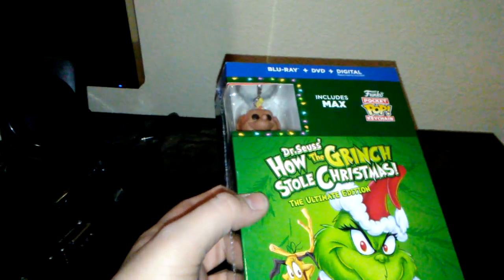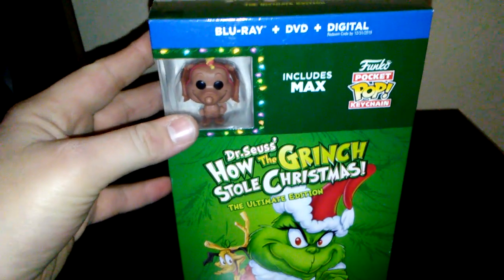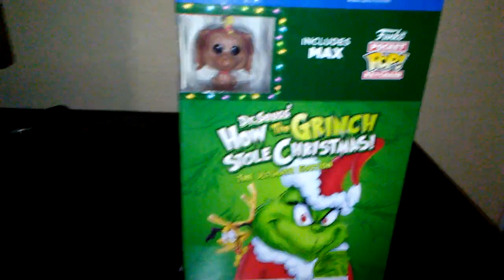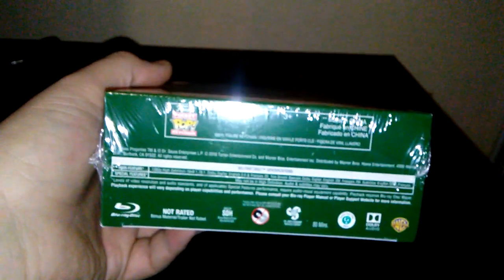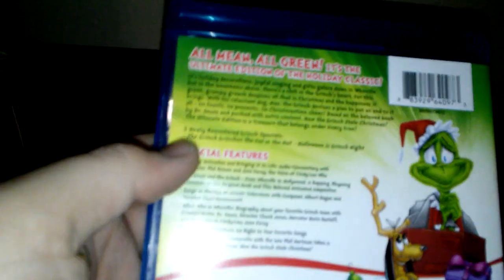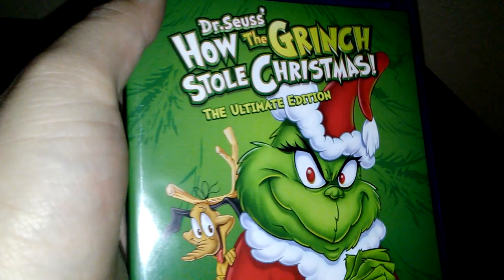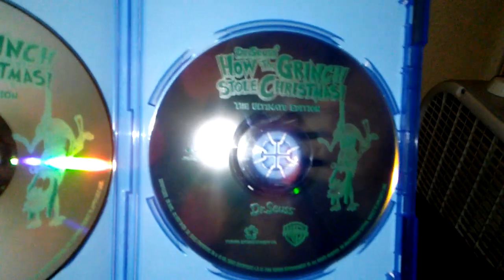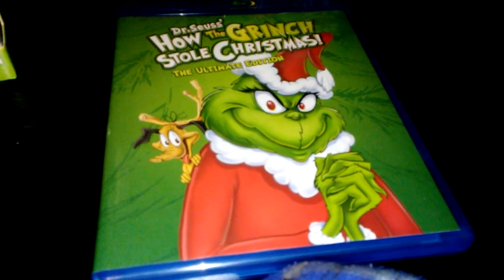Dr. Seuss' How the Grinch Stole Christmas Ultimate Edition Giftset Unboxing